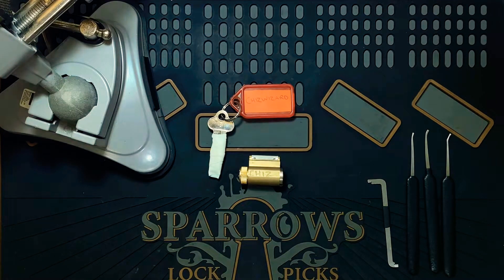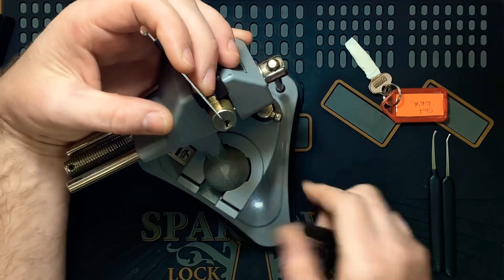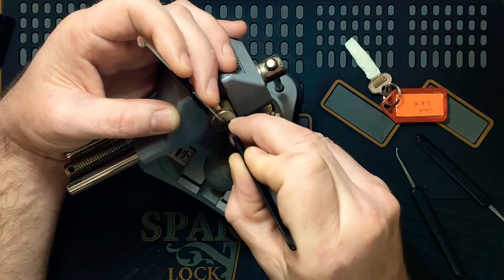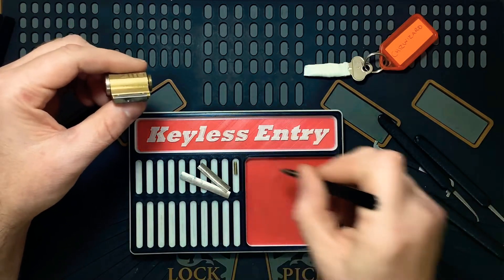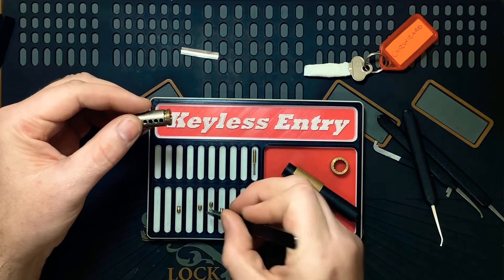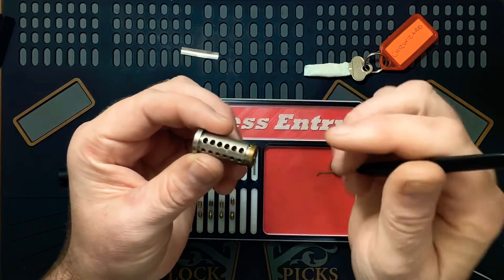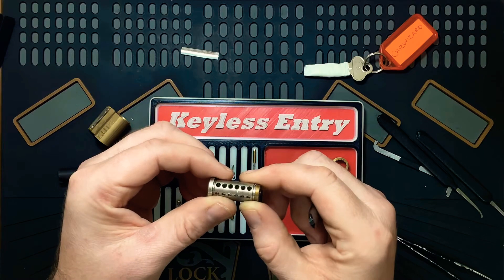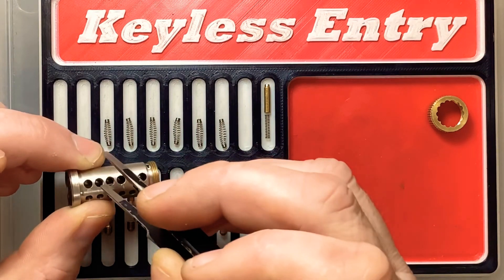(269) Shit KiK’R 🆑 by Chizwizard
Shit KiK’R 🆑 by Chizwizard
- 6 pin PD kik cylinder
- C4 keyway
- key pins: torpedoes in 1 & 4-6
- drivers: gins 2,3,5 & tapered in 1,6
- plug mods: undercutting in 2,3,5

Thank You to all of my Subscribers and the Locksport Community for all your support, help, advice and feedback👍😀✌️

Please Keep it Legal to protect the Locksport Community and our Awesome Hobby🔒🤔🎟🧰🔓😁✅✅